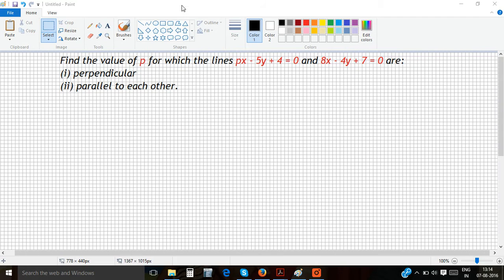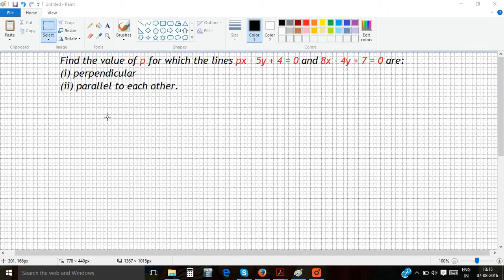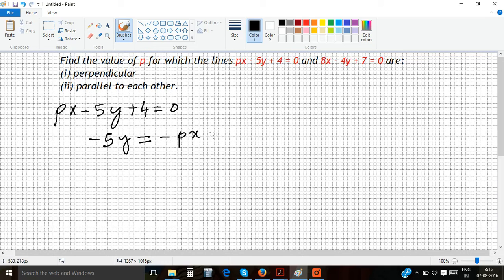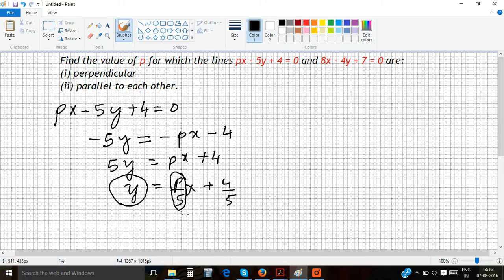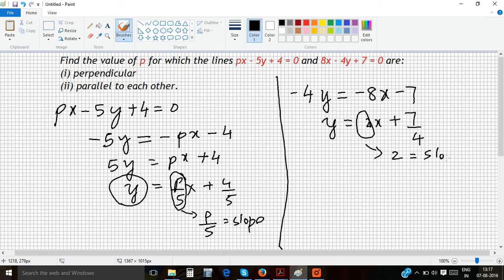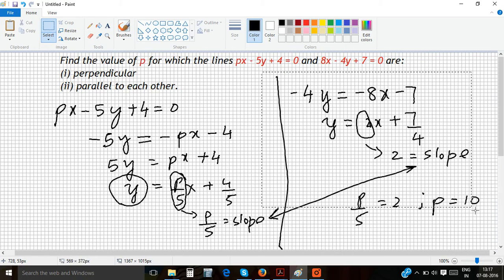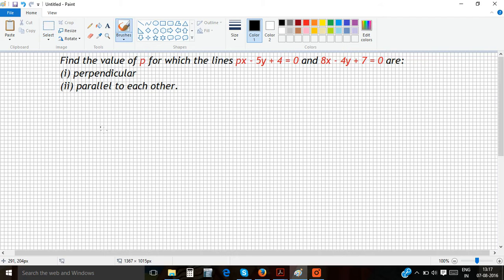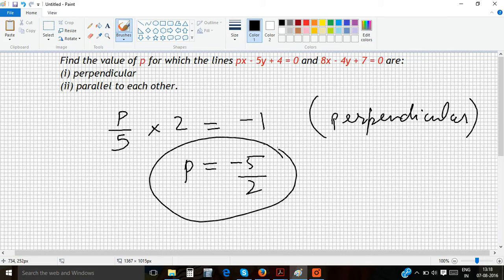Equation of a line problem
To find the value of p if 2 lines are perpendicular or parallel to each other